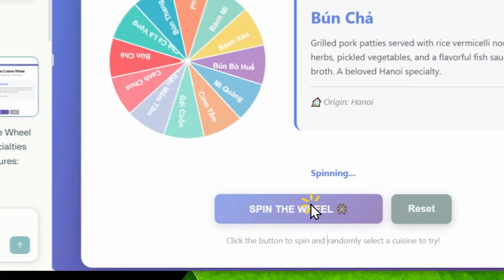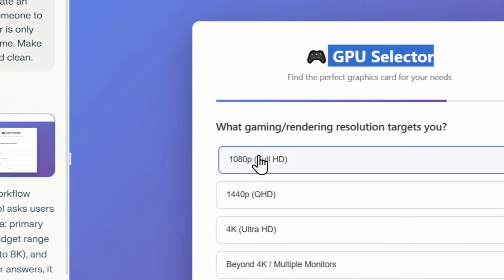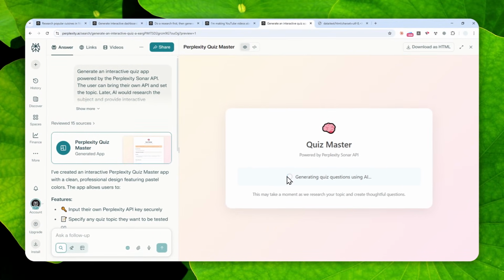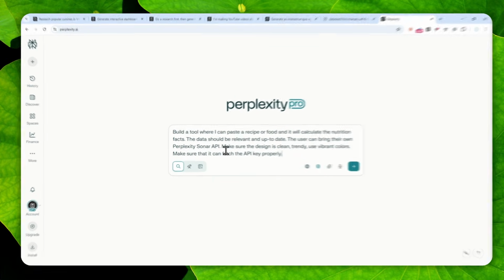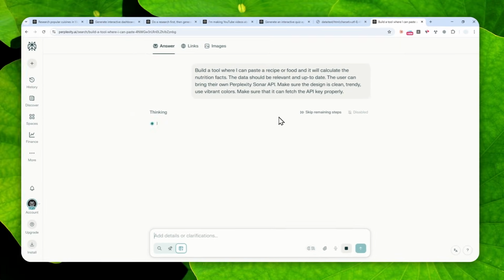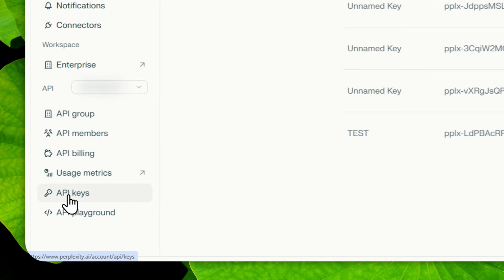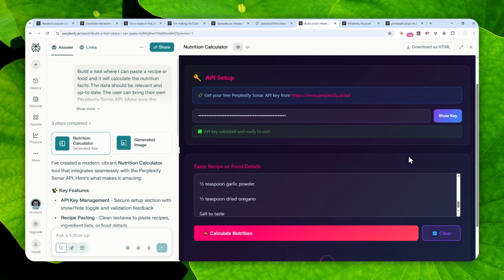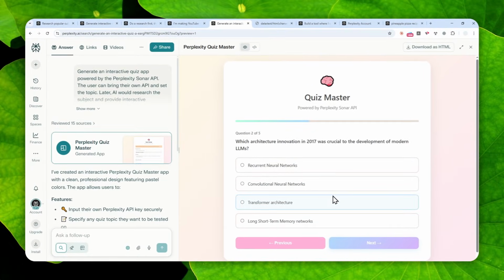How to Generate MINI Apps from Your Research Using Perplexity AI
👉  In this video, I will show you how to create interactive apps using Perplexity AI without writing any code. The built-in research capabilities let you build tools that pull real-time information from the web, making your apps smarter and more accurate than typical AI-generated applications. I also demonstrate how to integrate the Sonar API to add web search functionality directly into your custom tools, opening up possibilities for calculators, quizzes, data analyzers, and other practical web apps.